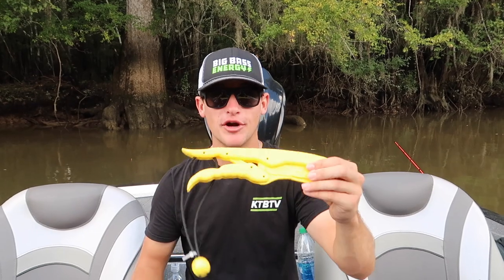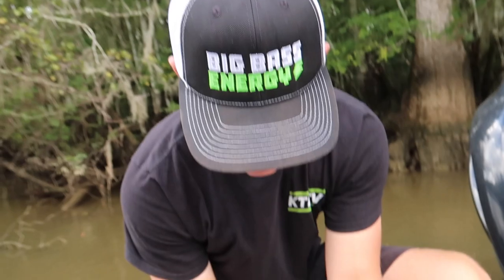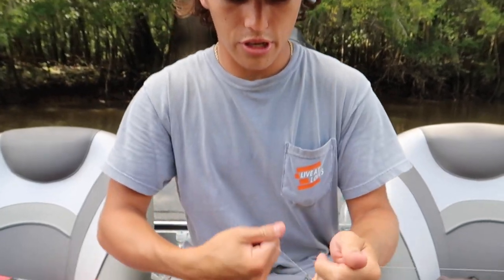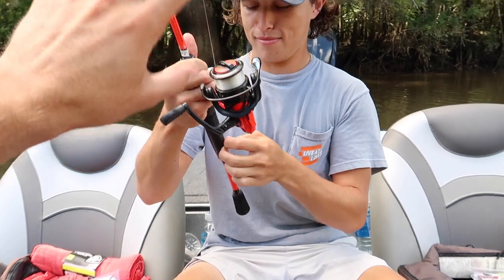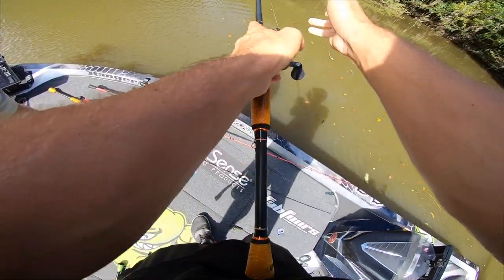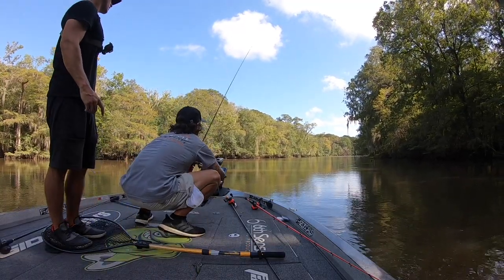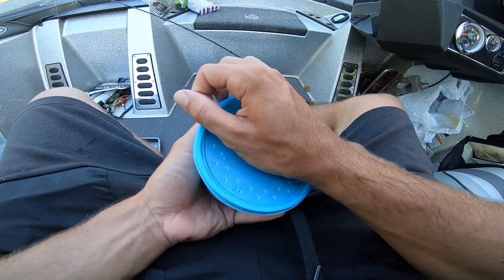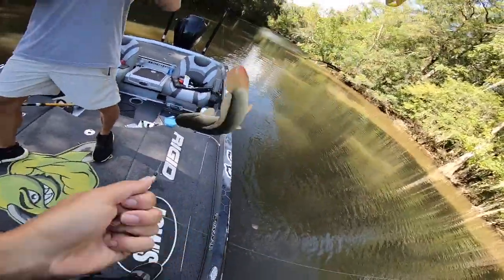Catching GIANT Fish on HUGE Livebait (River Fishing)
In this livebait fishing video we catch giant fish on huge livebait while river fishing! This is the first time we've gone livebait fishing on the river, so this should be interesting! If you guys enjoy this livebait fishing video on the river, let me know and we will film more! Do you like livebait fishing? Have you ever gone livebait fishing? Have you ever caught a giant fish while livebait fishing? Do you like the river fishing videos? Let me know if you like these bass fishing videos / livebait fishing videos. Also leave your feedback on the river fishing videos / giant livebait fishing videos! Now lets go catch some giant fish on huge livebait while river fishing!

Code - KickBassSuper6